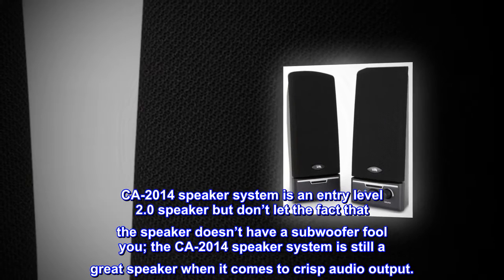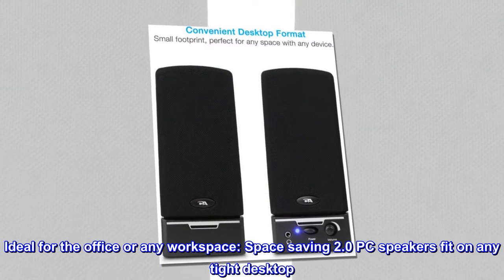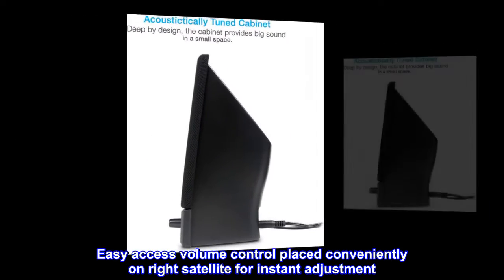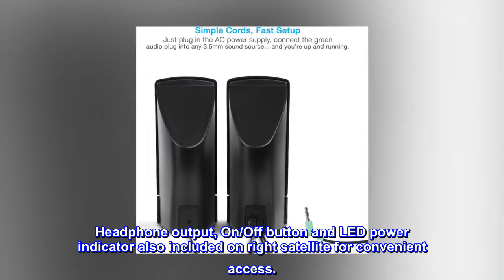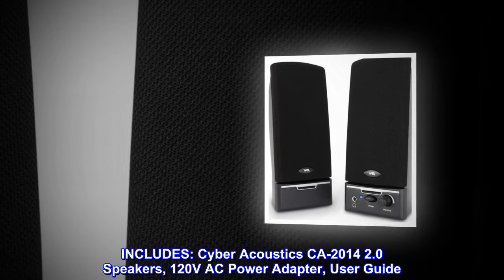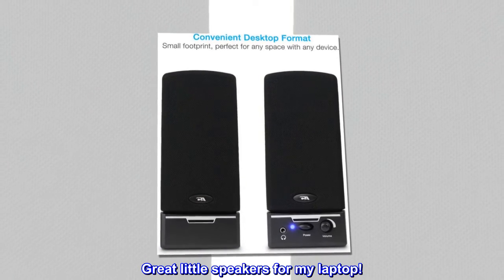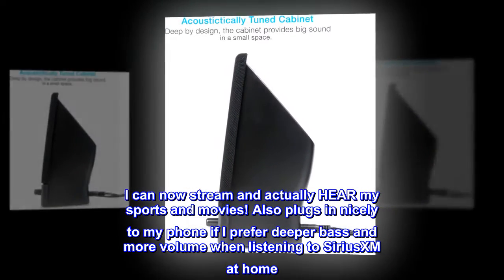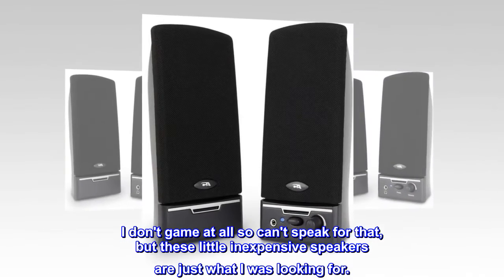Cyber Acoustics CA-2014 multimedia desktop computer speakers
CA-2014 speaker system is an entry level 2.0 speaker but don’t let the fact that the speaker doesn’t have a subwoofer fool you; the CA-2014 speaker system is still a great speaker when it comes to crisp audio output.
Ideal for the office or any workspace: Space saving 2.0 PC speakers ﬁt on any tight desktop. Great for any multi-media listening experience, music, games, or voice!
Easy access volume control placed conveniently on right satellite for instant adjustment. Headphone output, On/Off button and LED power indicator also included on right satellite for convenient access.
Good looking design with discrete cloth grill covers and magnetically shielded satellite speakers.
INCLUDES: Cyber Acoustics CA-2014 2.0 Speakers, 120V AC Power Adapter, User Guide. Includes 1 year hassle free warranty.
Great little speakers for my laptop!
Perfect little speakers for my old 2014 HP laptop (whose internal speakers are HORRIBLE, BTW). I can now stream and actually HEAR my sports and movies! Also plugs in nicely to my phone if I prefer deeper bass and more volume when listening to SiriusXM at home. I don't game at all so can't speak for that, but these little inexpensive speakers are just what I was looking for.